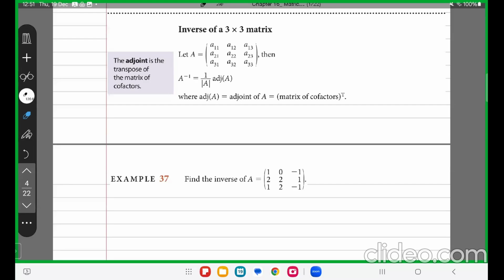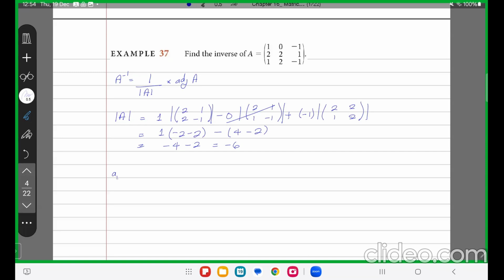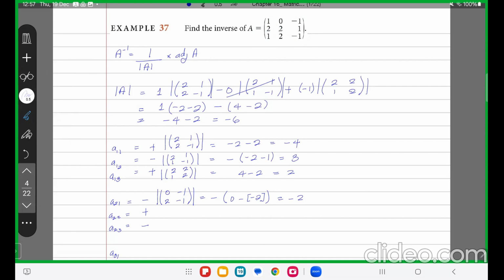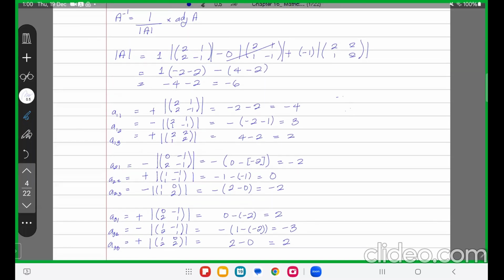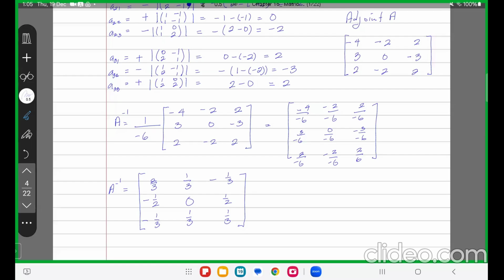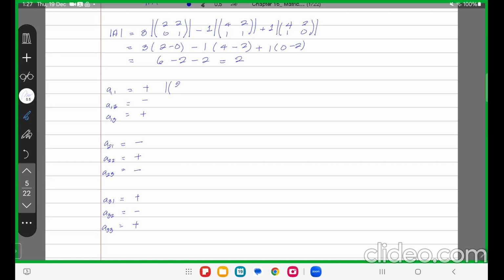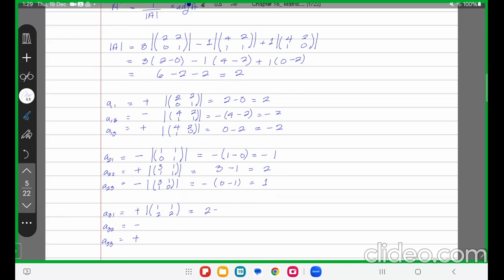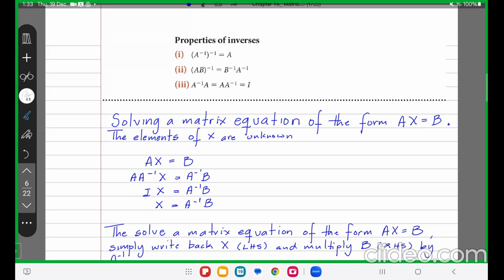U2 Chapter 16 Example 37-38